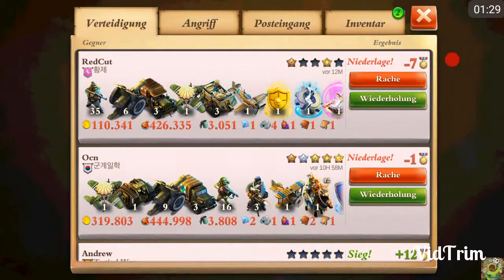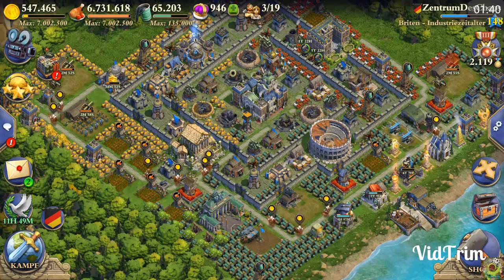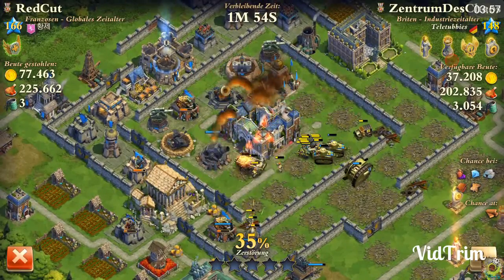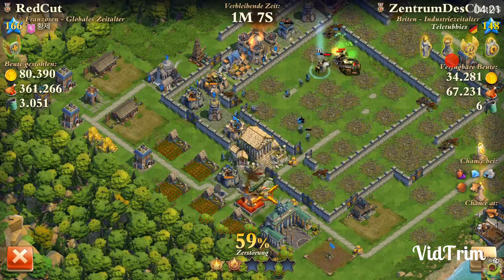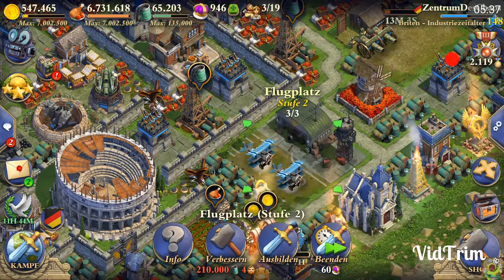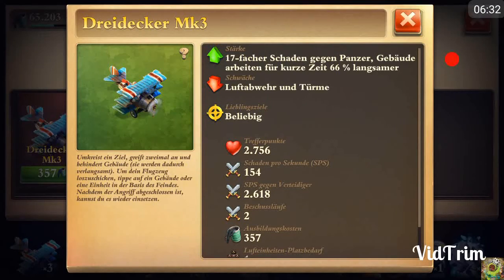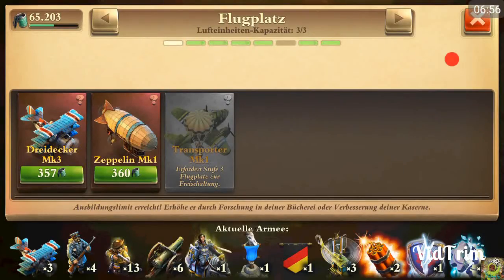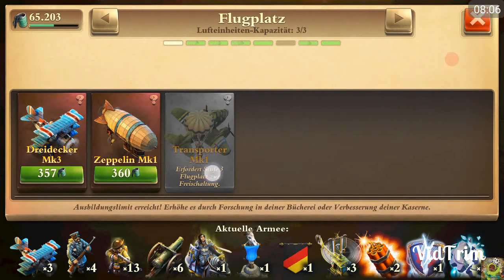#262. DomiNations - Tutorial / Guide How to control your planes /air units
A little update towards my next project of medal farming and and interesting defensive replay.
Then we talk about controlling and anticipating from where your air units arrive.